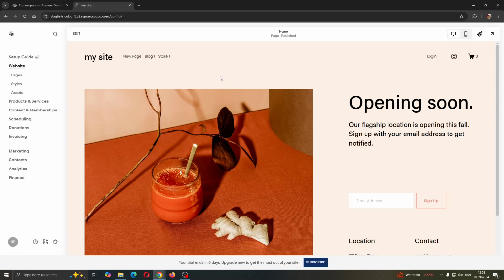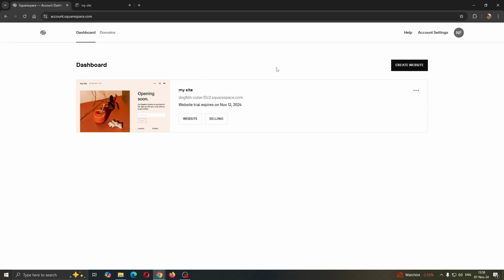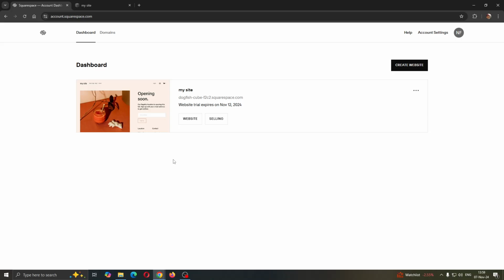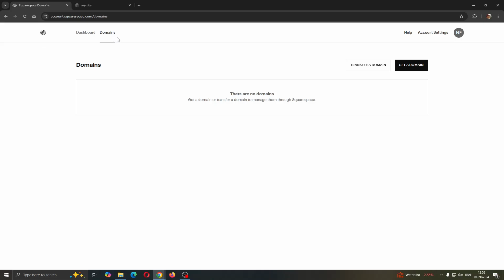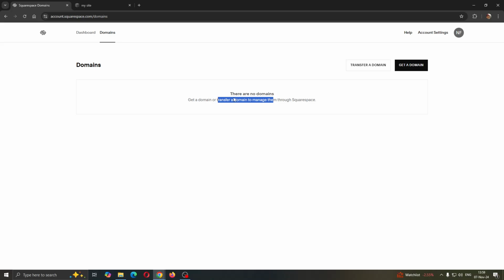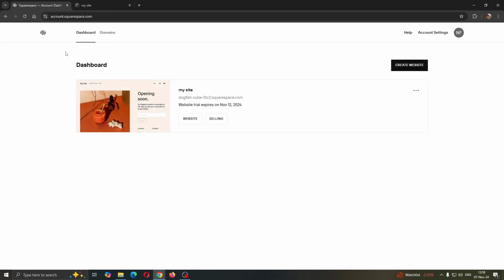How To Delete Domain On Squarespace Tutorial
Today we talk about delete domain on squarespace,squarespace tutorial,squarespace how to,how to use squarespace,squarespace domain